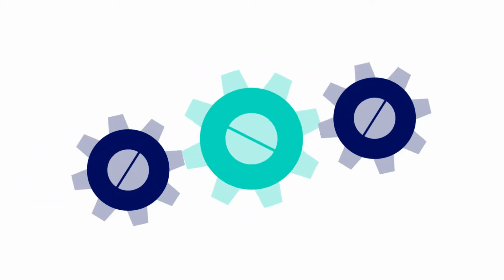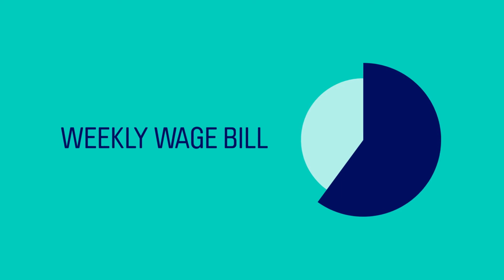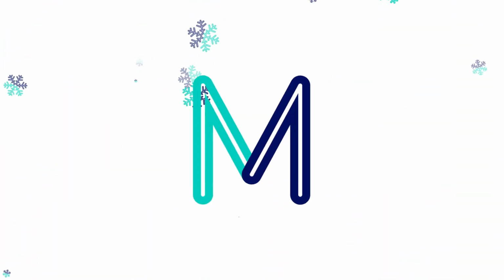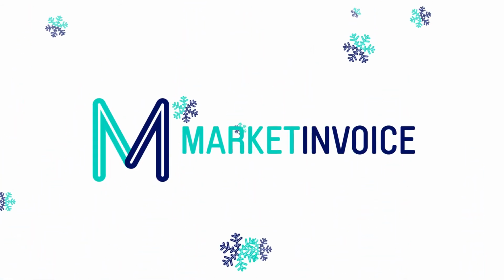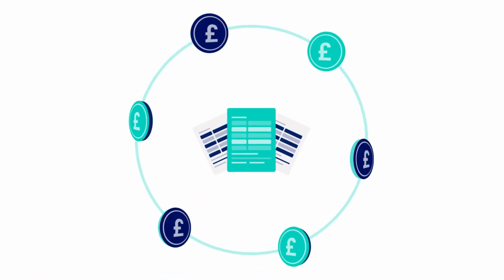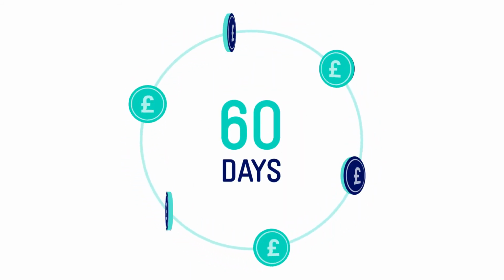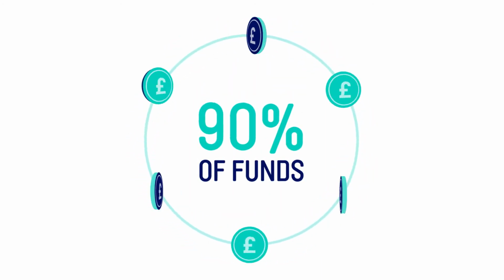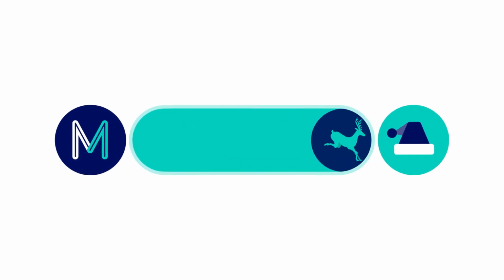'Tis the Season: a holly jolly customer story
Sleigh bells ring…are you listening? With more than a quarter of their revenue driven by seasonal demand, UK SMEs are thinking about tinsel and tree lights. So while you enjoy the last few days of summer, spare a thought for businesses like Northpole Manufacturing Limited who are already working overtime to fulfil festive orders.